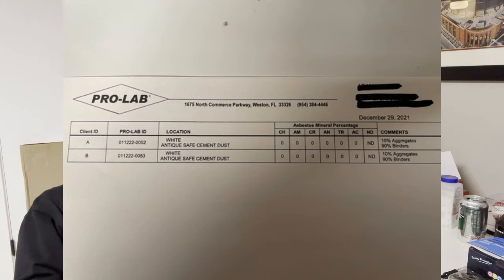Was my antique safe full of asbestos???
The results are in and we will find out if the safe I cut into was filled with asbestos.